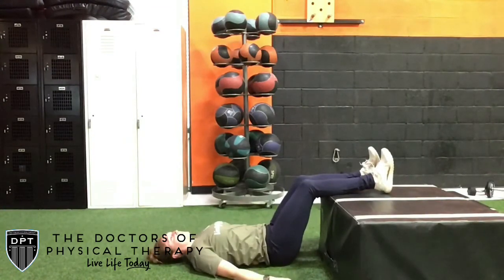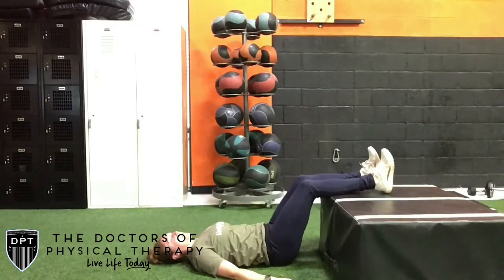Alleviate Tension: Lumbar Smash Using a Lacrosse Ball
Ease tension and discomfort with the Lumbar Smash technique using a lacrosse ball. This guide focuses on relieving tightness and discomfort in the lower back area through targeted soft tissue therapy.

The Lumbar Smash technique using a lacrosse ball targets tight muscles in the lower back, aiding in tension relief.